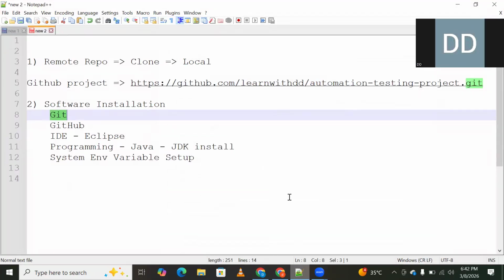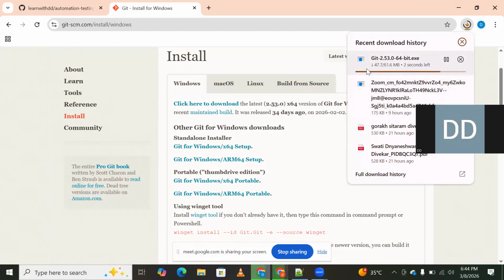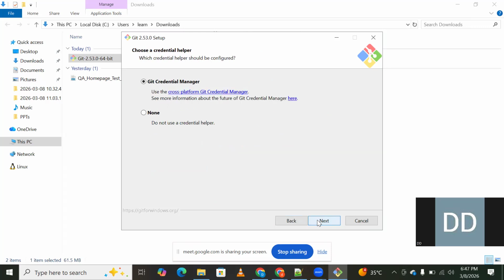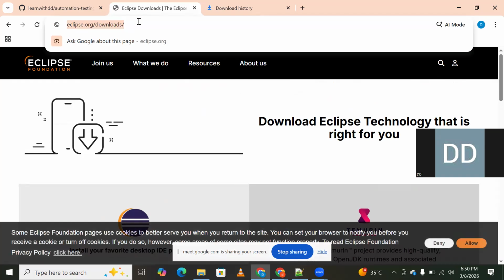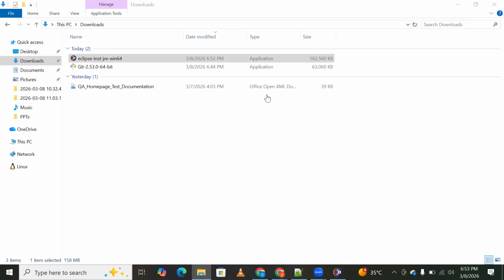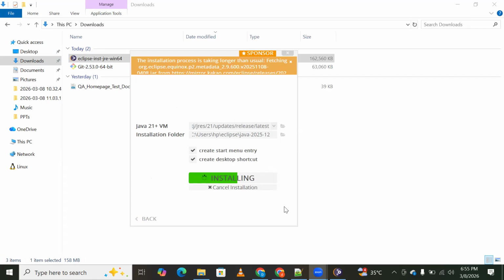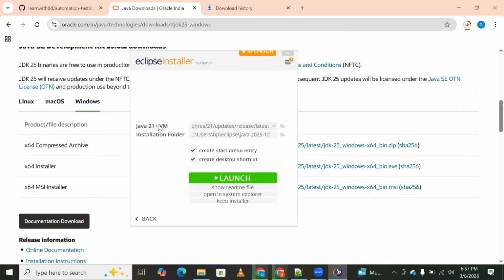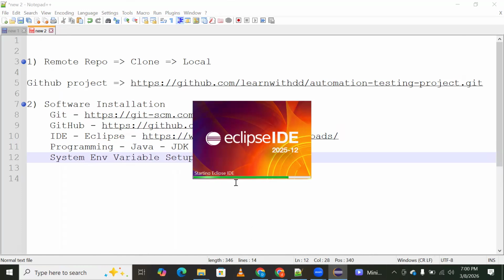Git, JDK (Java) and Eclipse Installation